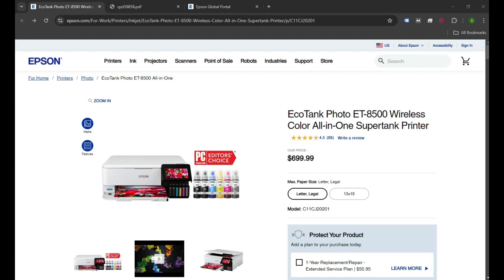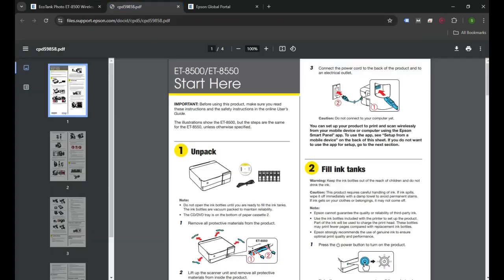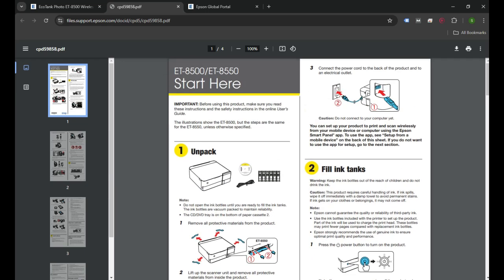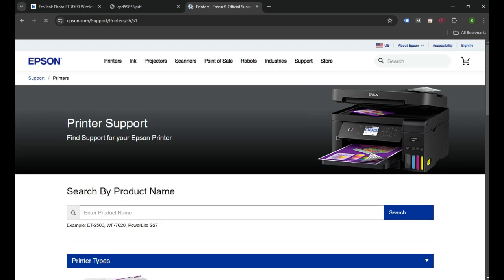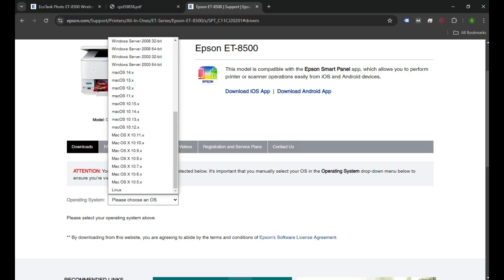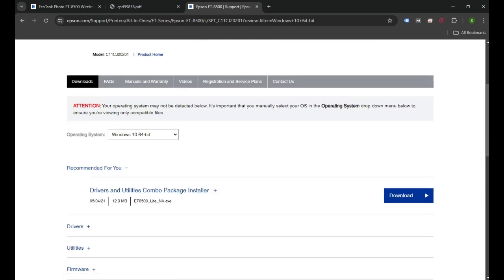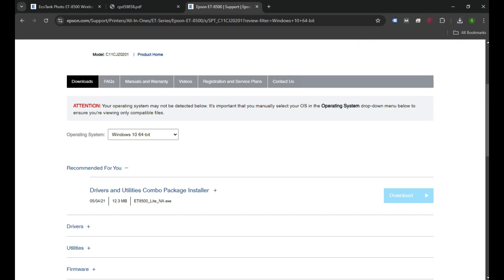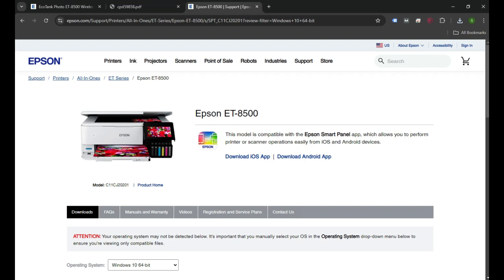How to Setup Epson ET 8500 All-in-One Printer | Step-by-Step Guide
In this video, we’ll walk you through the complete setup process for the Epson ET-8500 All-in-One printer. Whether you're a beginner or just need a refresher, this step-by-step guide will help you get your printer up and running in no time!

If you're facing any issues setting up your Epson ET 8500 printer or need further assistance, feel free to reach out to us for personalized help. to get in touch with our support team. We're here to help you with any printer problems you may have!

Useful Link